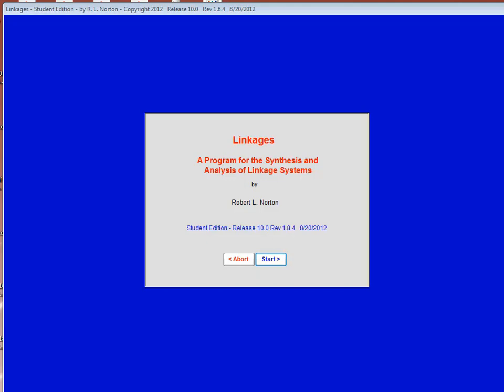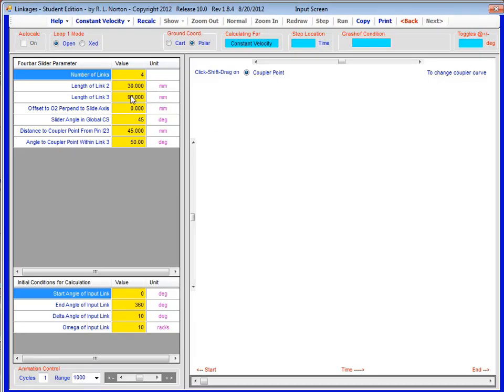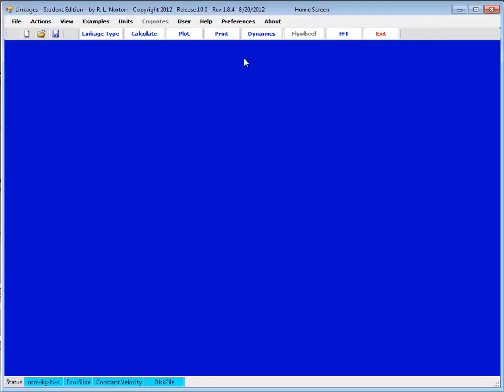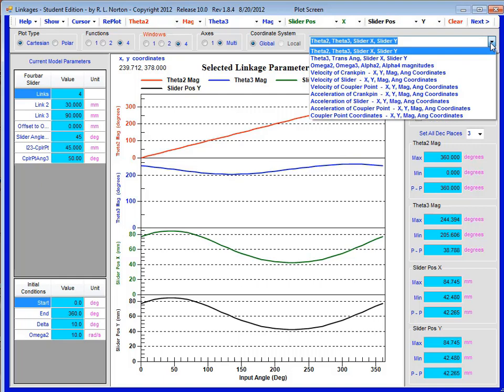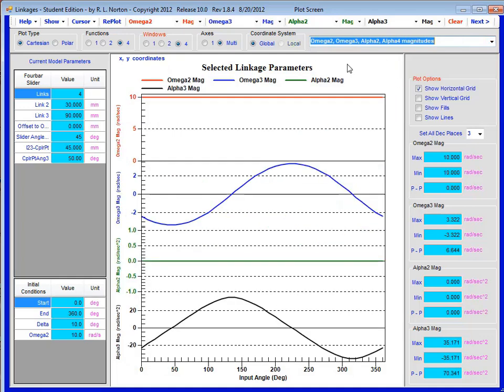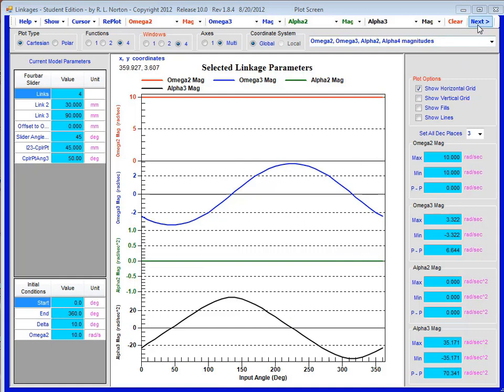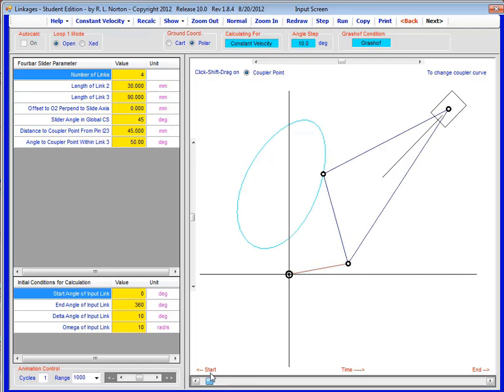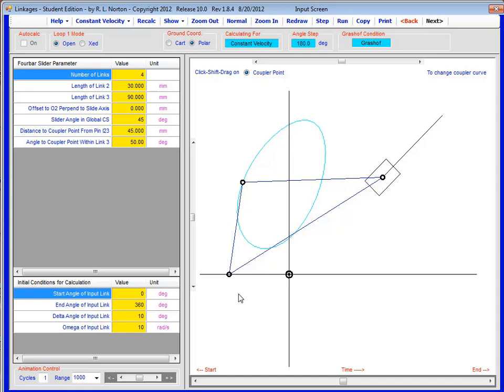RBE 2001 Pre-Lab 3 Part I